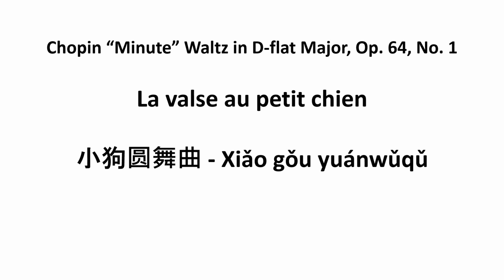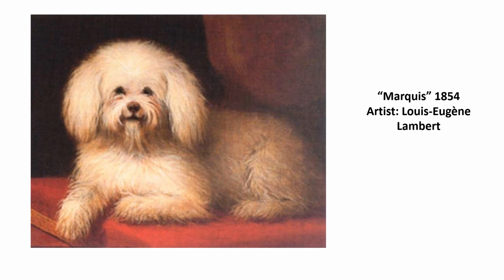CHOPIN'S "MINUTE" WALTZ in D-flat Major - Taubman Presentation by Pianist David Witten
The stories behind the famed Chopin D-flat Major Waltz, Op. 64, No. 1, and the importance of Defying Gravity in music. Presented at the Dorothy Taubman Piano Festival at Montclair State University, June 2021.